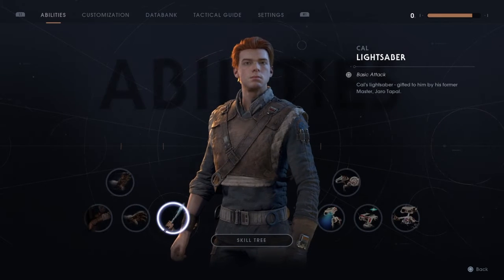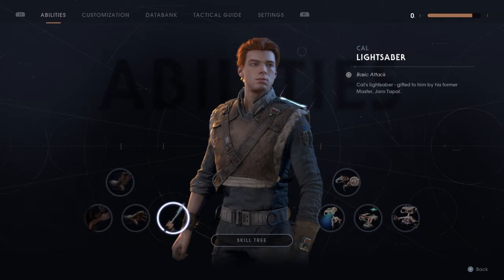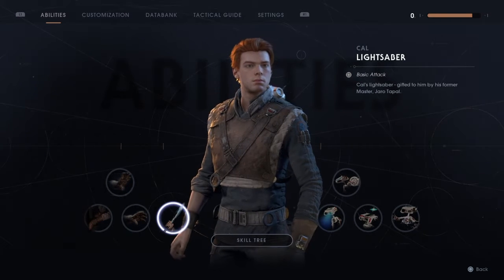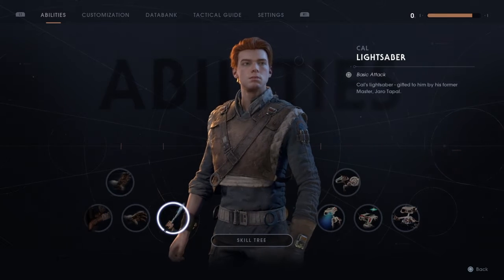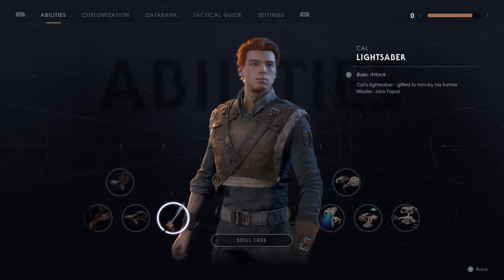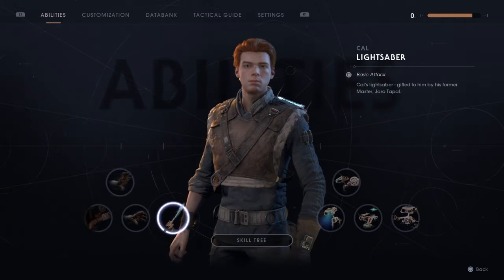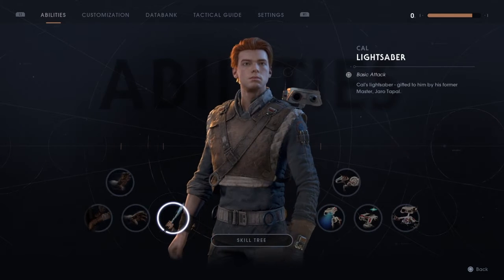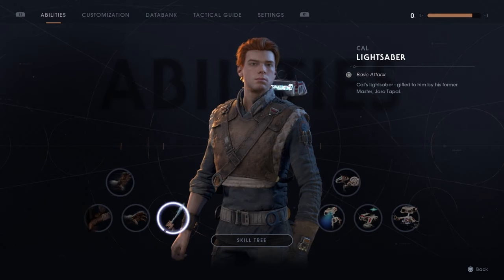More about Jedi Fallen Order blaster bolt parry glitch.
How I noticed this in real time is beyond me, but ya, reflected shots go though stormtroopers if they leave your line of sight, even if they get back in before the shot arrives!